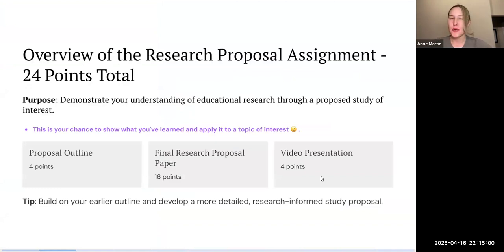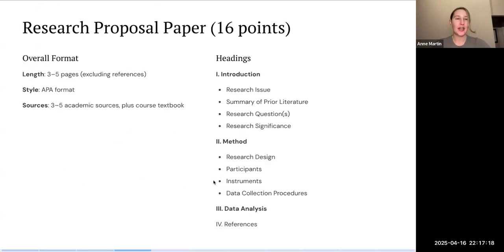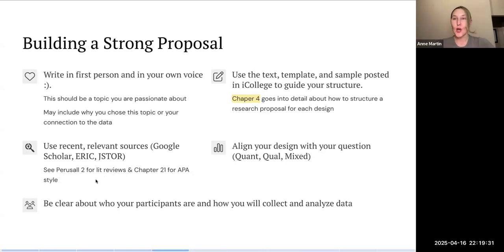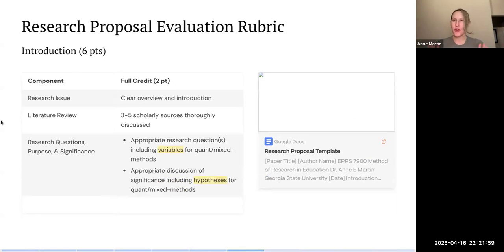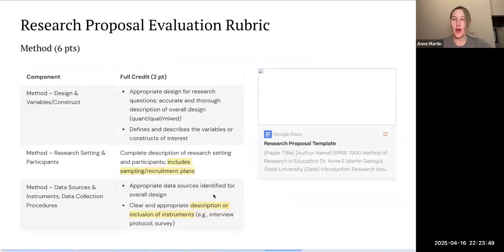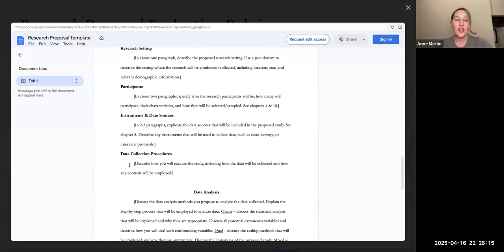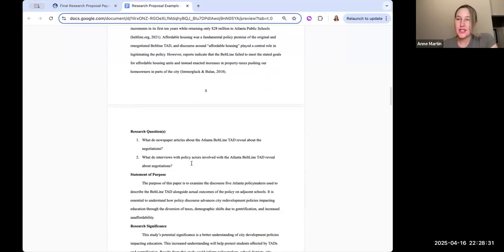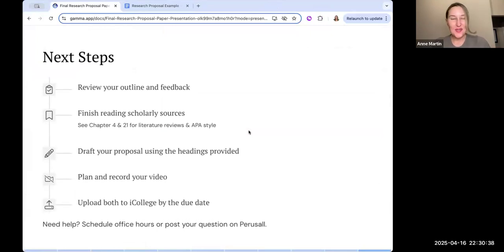EPRS 7900 - Research Proposal Tutorial